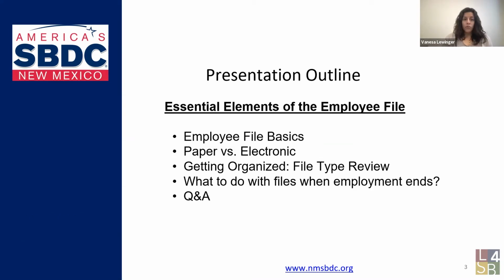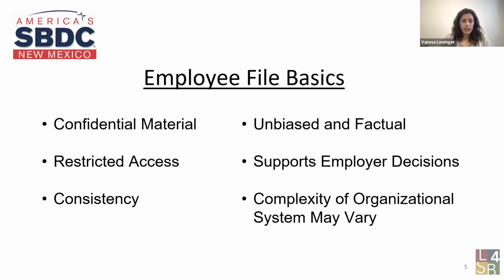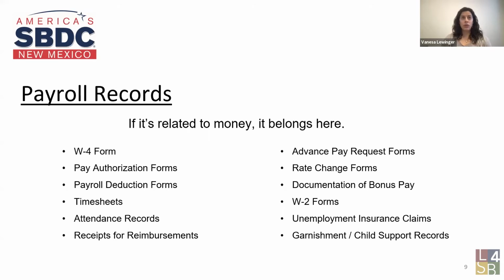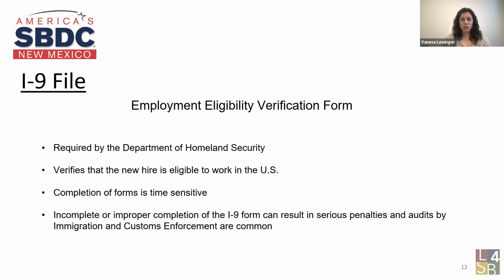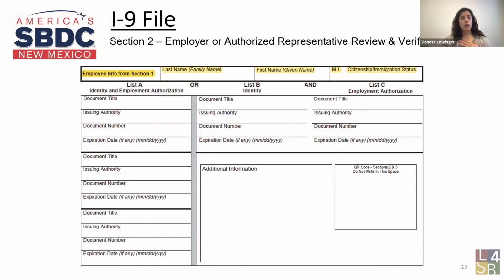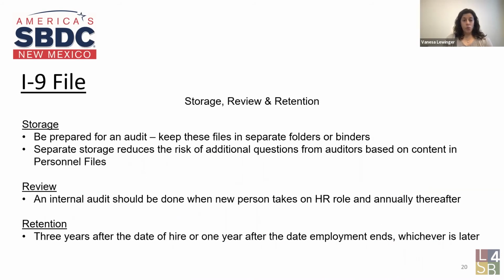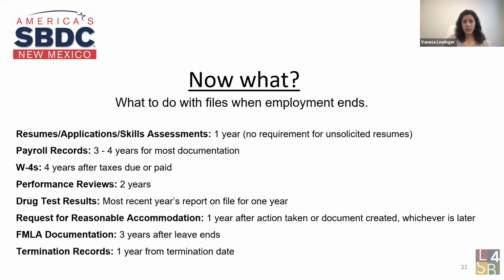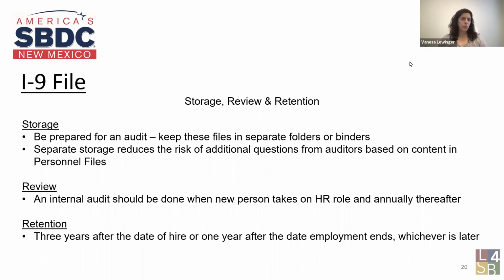Must-Haves for Your Employee File Checklists | Law 4 Small Business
Maintaining well-organized and compliant employee files is crucial for any business. In this video, we break down the essential elements of managing employee files effectively. From understanding the basics and deciding between paper versus electronic formats to getting organized with a file type review and knowing what to do when employment ends, this presentation covers it all. Plus, we answer your most pressing questions in the Q&A section.

Don't miss out on this valuable guide to keeping your employee records in top shape—watch now and ensure your business is on the right track!

💬 Comments: Have questions or need further clarification? Drop your questions in the comments below.